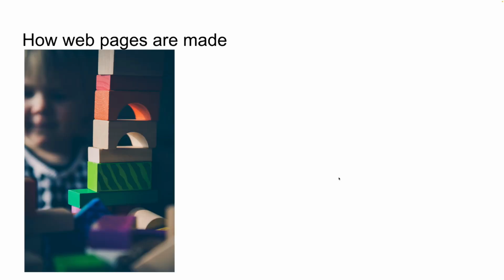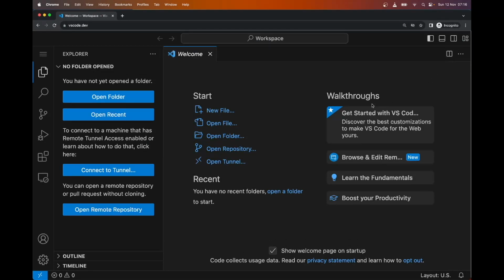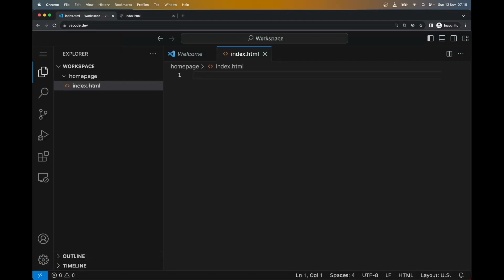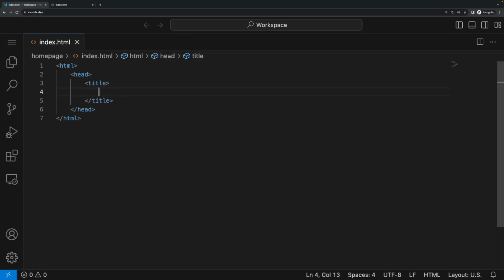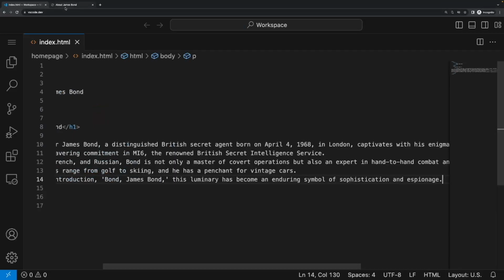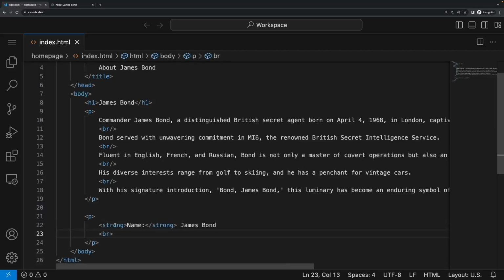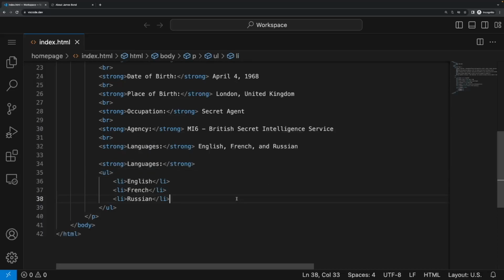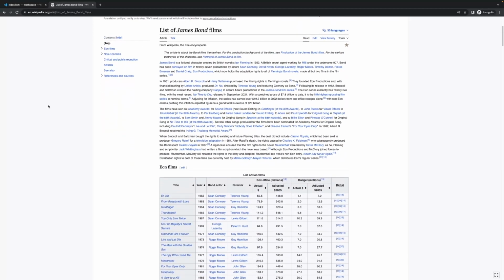HTML tutorial for beginners | How to code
A tutorial on how to start coding. This is a follow-along  tutorial where you are shown how to create a simple web page using HTML. The goal is to demonstrate that coding can be straightforward and accessible and that anyone can do it.